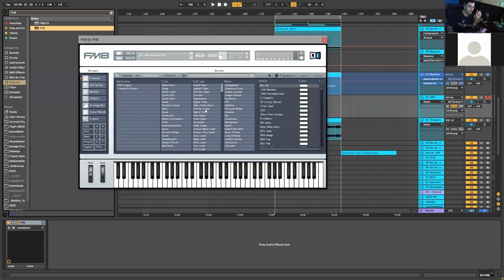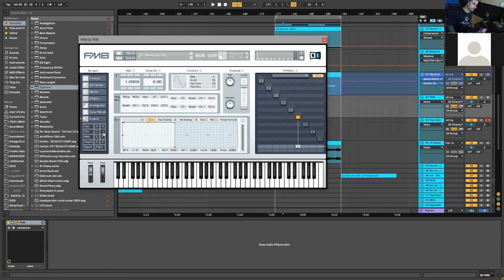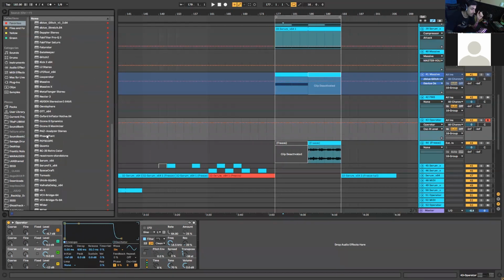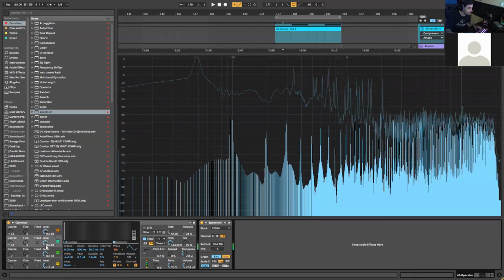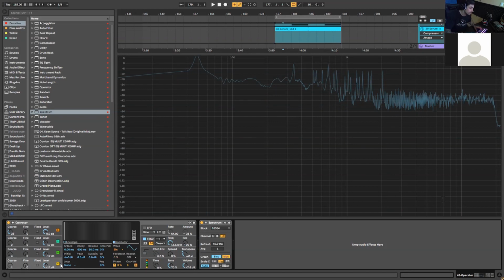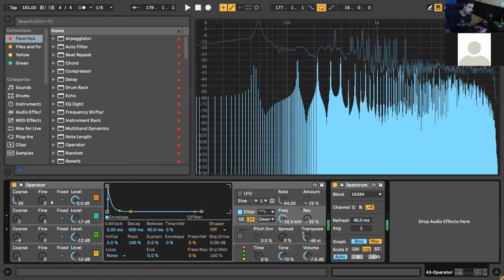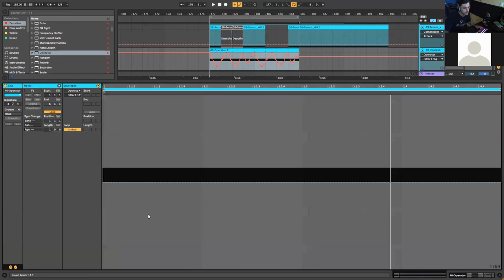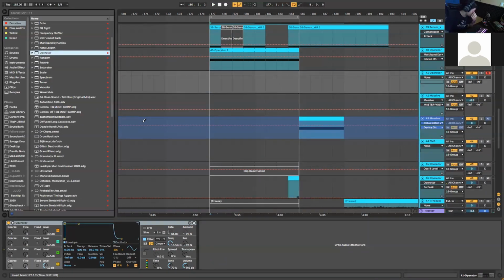FM Synthesis Theory Part 1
Shedding some light on FM Synthesis theory using NI FM8 and Operator for practical examples. Part 2 of this series will be uploaded soon!

Get MY LIBRARIES, SAMPLEPACKS, PRESETS &
TRACKS FOR REMIX in STEMS, KICK & BASS TEMPLATES &
MORE THAN +1000 SERUM MASSIVE X VITAL PSY PRESETS & MORE: